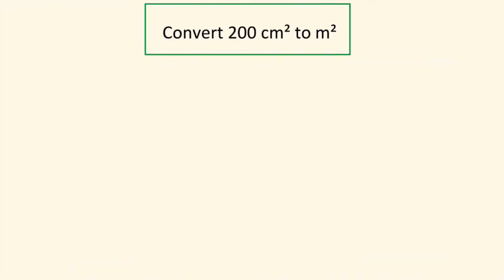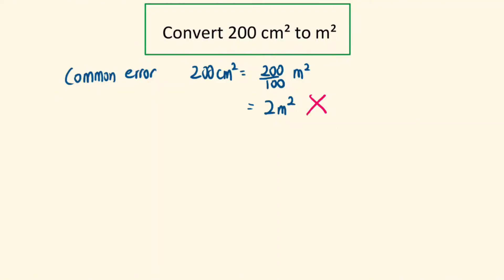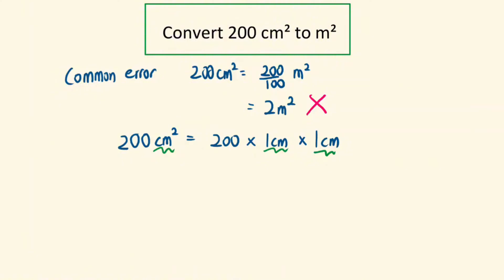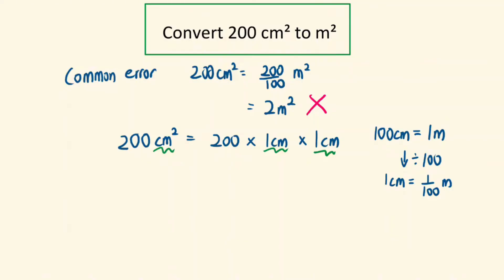Easy Way To Convert cm2 to m2 and m2 to cm2 (Units for area)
Discover an easy to convert cm2 to m2 and m2 to cm2 (units for area)

Hi, my name is Dennis Tan. I have been teaching professionally for over 10 years. The goal of this channel is to empower you with effective strategies to solve common problems in Mathematics, Chemistry and Physics at the secondary/junior high school level.

Drop a comment to let me know what type of questions you would like to see me solve in this channel.